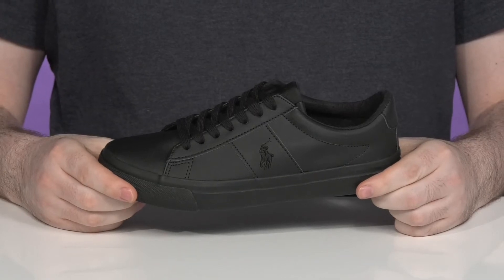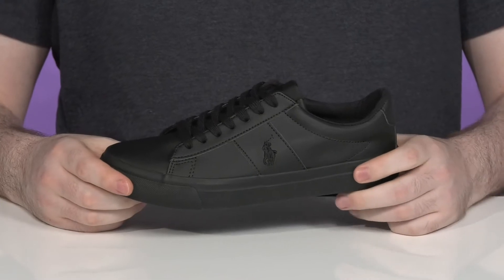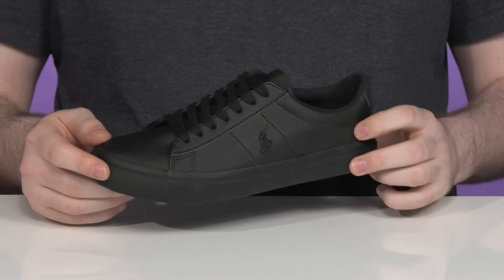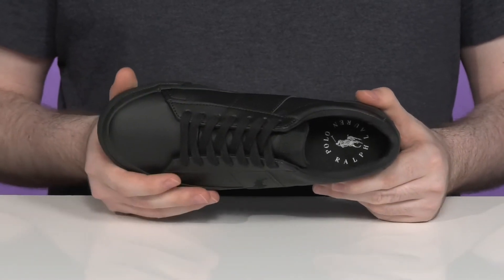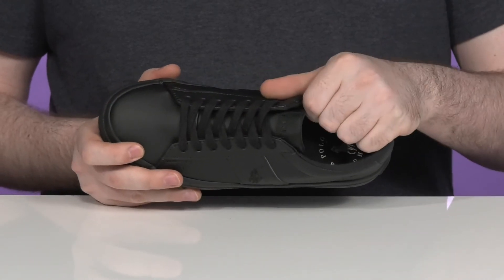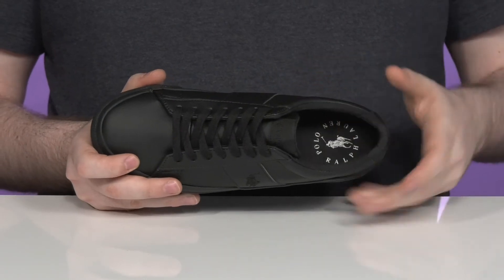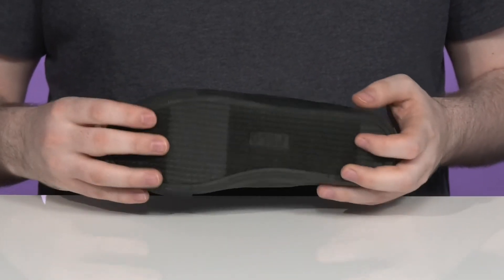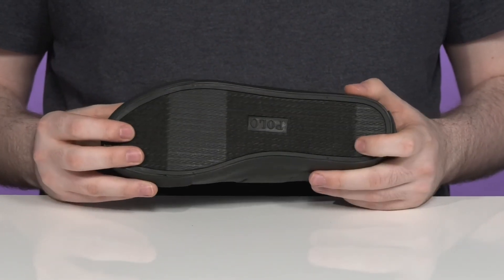Polo Ralph Lauren Kids Sayer (Big Kid) SKU: 9613533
Keep your little one in high style with the Polo Ralph Lauren&reg; Kids Sayer sneakers.
Lace up closures.
Low top design.
Synthetic uppers.
Textile linings and insoles.
Round toe silhouette.
Logo on side of shoe.
Leather outsoles.
Imported.